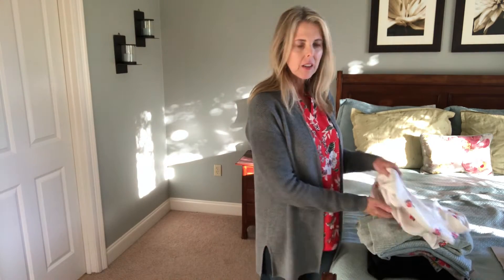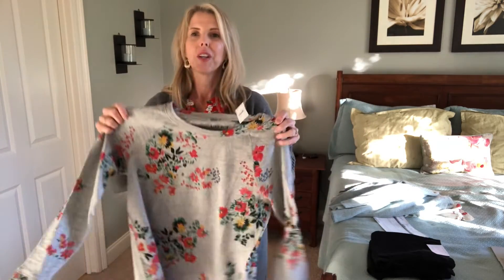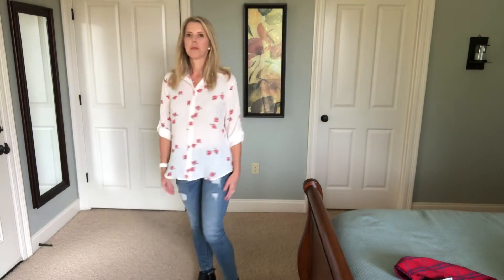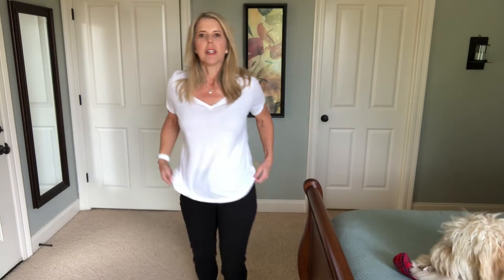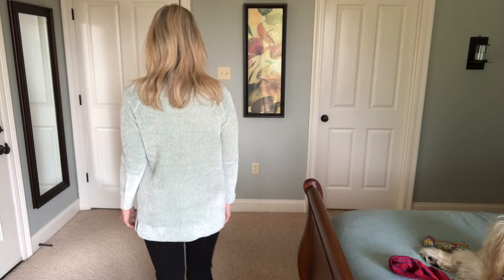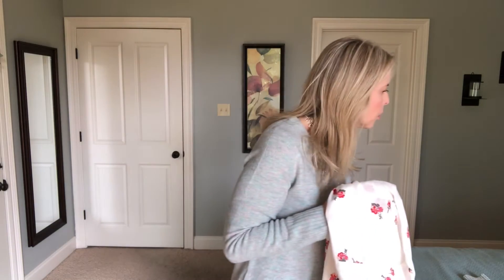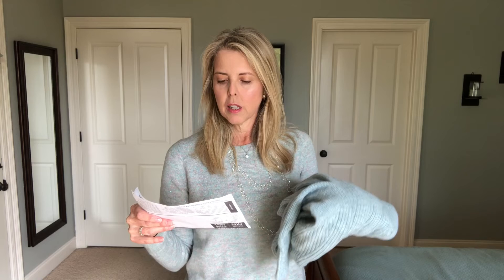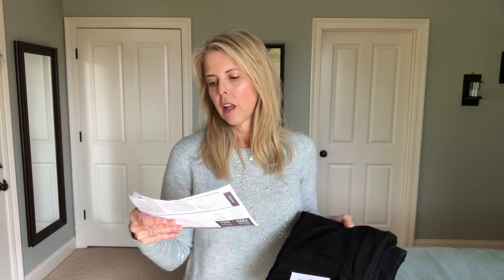Loft Clothing Haul & Try On - Fall/Winter Fashions at Great Prices!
If you have any questions or have trouble finding any of the items at loft.com just ask in comments and I'm happy to help.